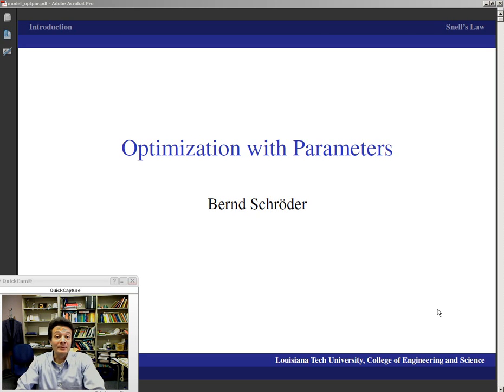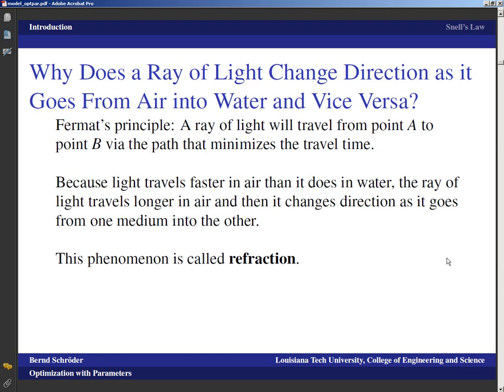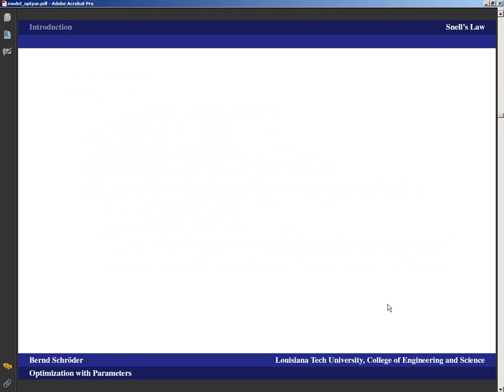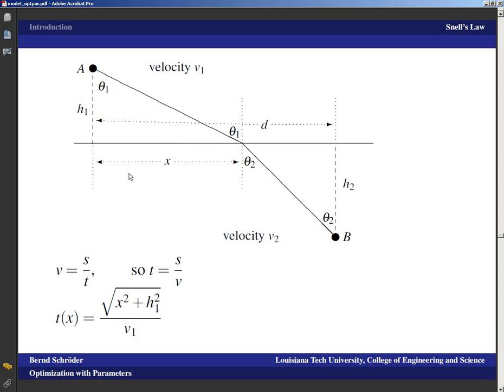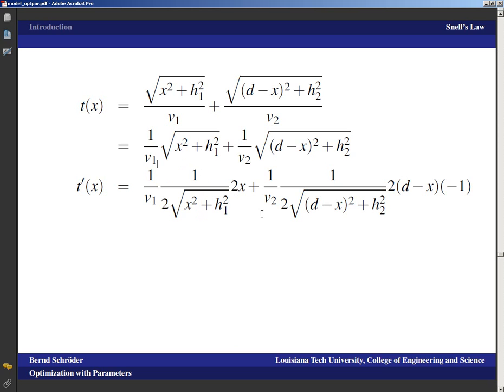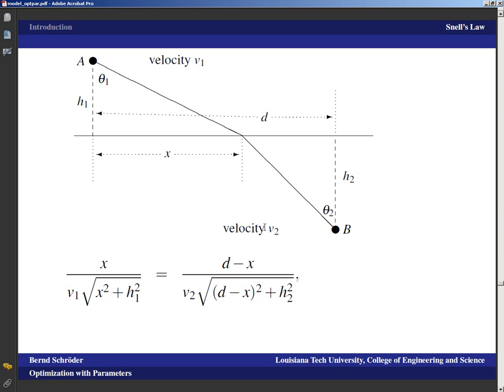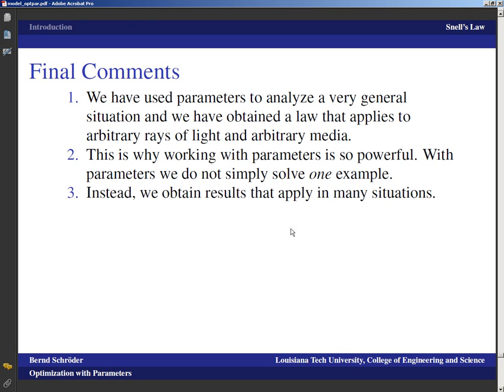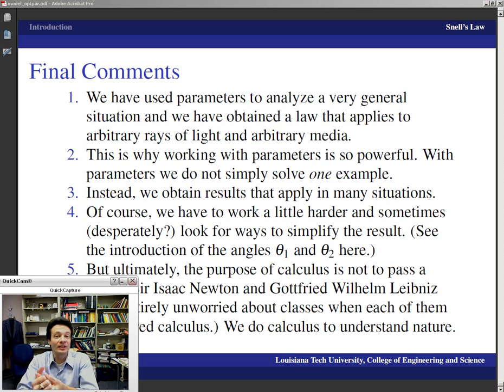Concise Modular Calculus [21/97]: Optimizing Parameter Dependent Functions (1/5 on Apps of Der)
Derives Snell's law of refraction as an application of parameter dependent optimization.